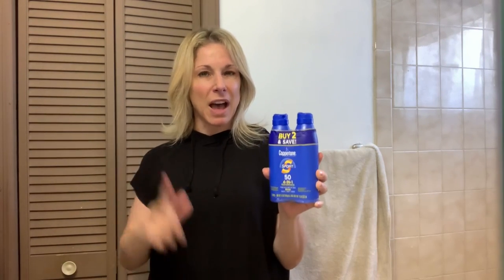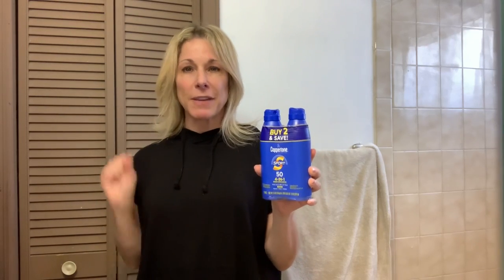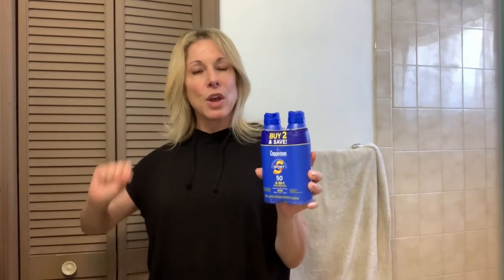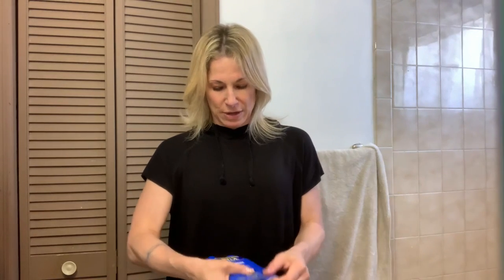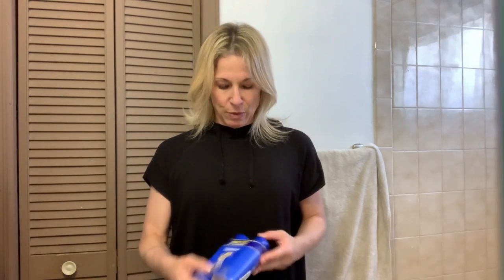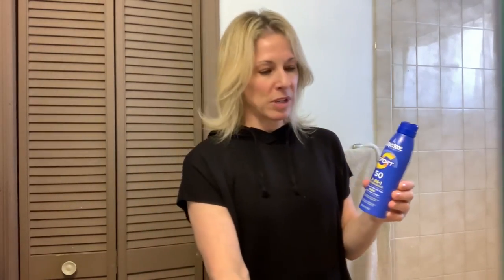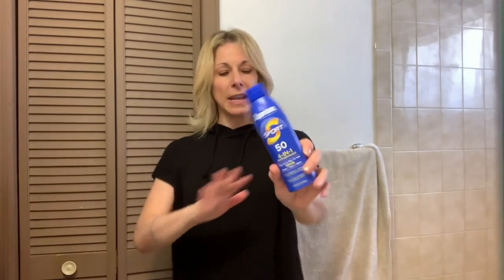Coppertone SPORT Sunscreen SPF 50 Lotion, Water Resistant Sunscreen Review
👉 Current Price & More Info (US)